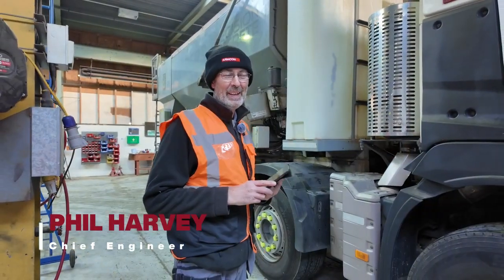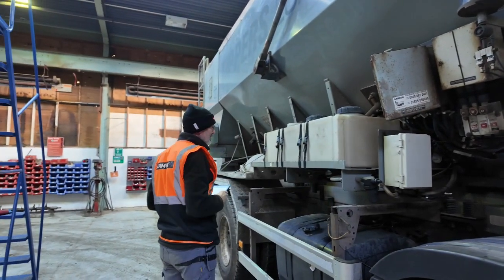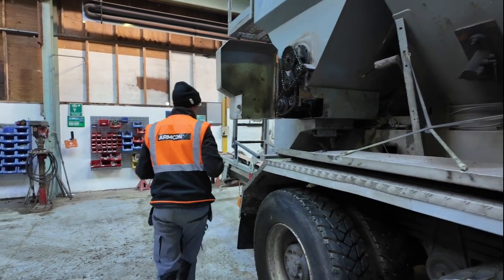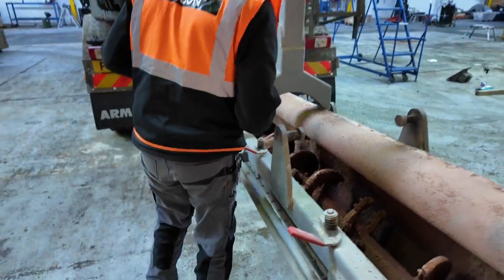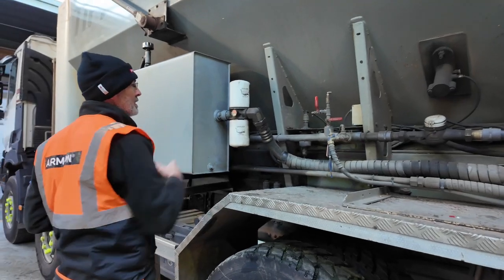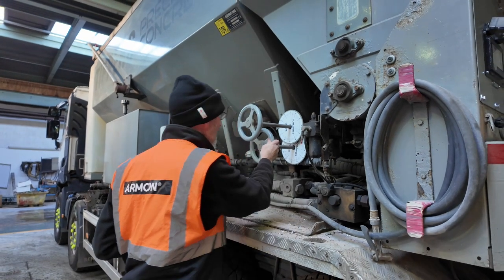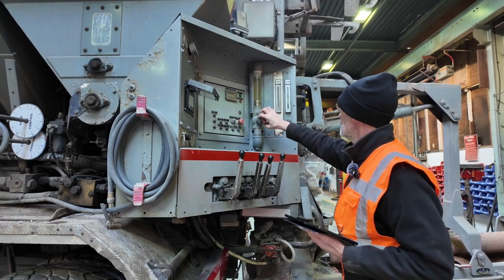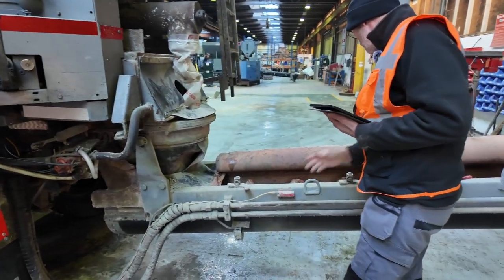Volumetric Mixer Inspection | Armcon Drive-In Service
Join Phil Harvey, Chief Engineer at Armcon, as he takes you through a detailed inspection of a volumetric mixer at our drive-in service. Learn how to ensure your mixer is in top condition to avoid unexpected breakdowns and keep your operations running smoothly. From inspecting key components to showcasing our state-of-the-art warehouse, Phil shares expert advice to help you stay ahead of maintenance issues.

🔧 Need a check-up? Visit Armcon today and let us help you keep your mixer in peak performance!